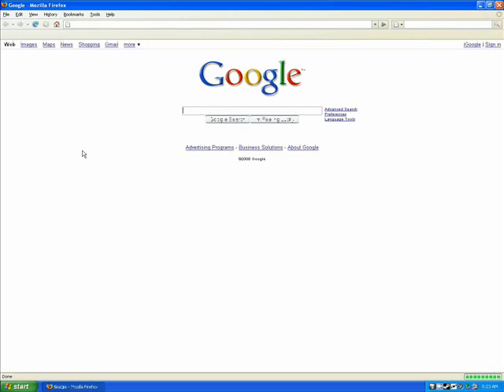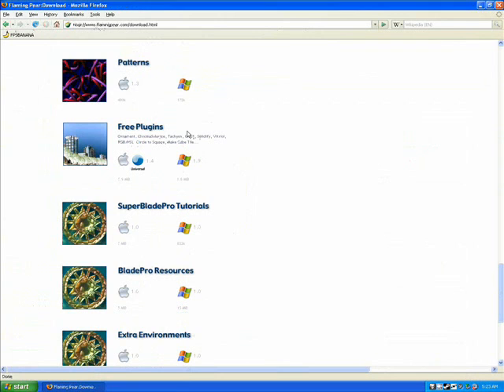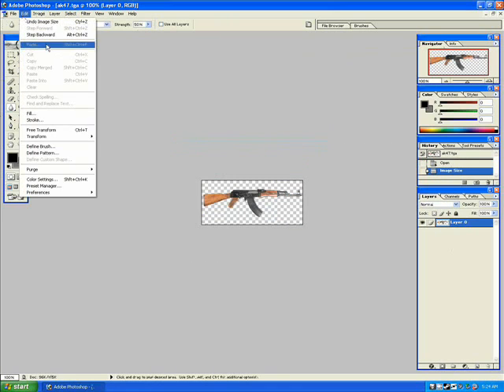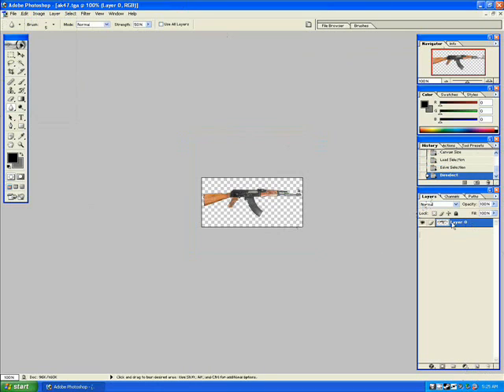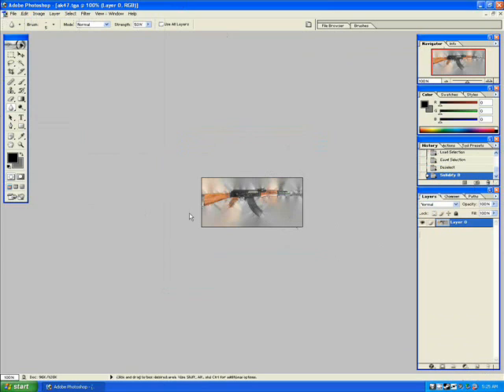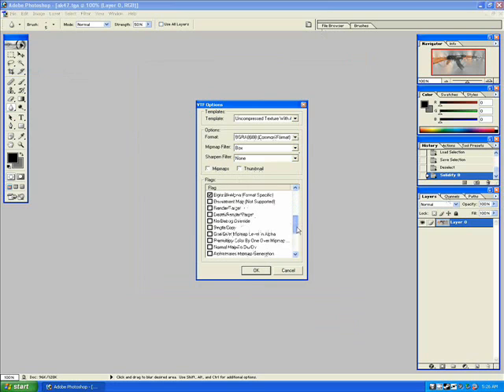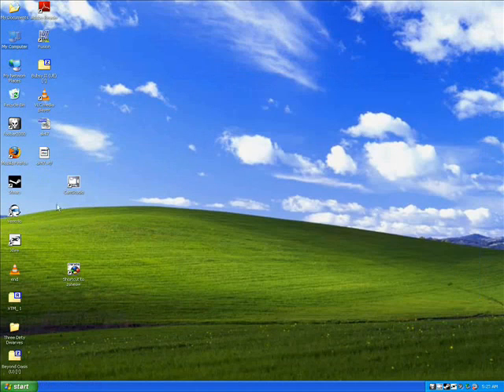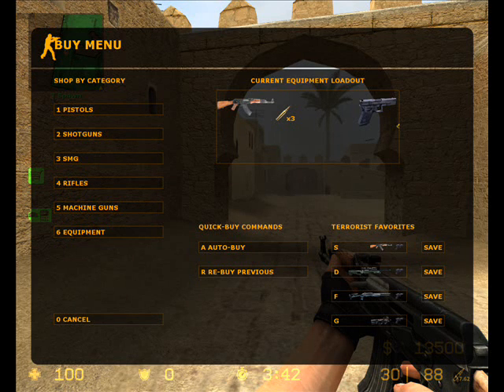Photoshop VTF Export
Shows how to export a VTF with an alpha channel for use as a buy menu picture in Counter-Strike: Source.